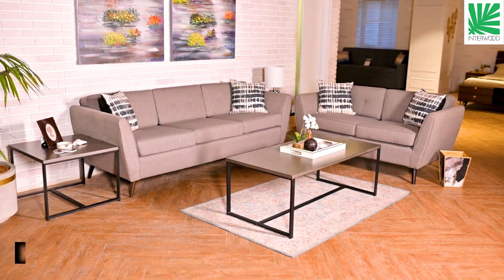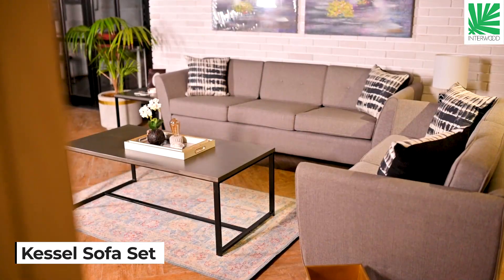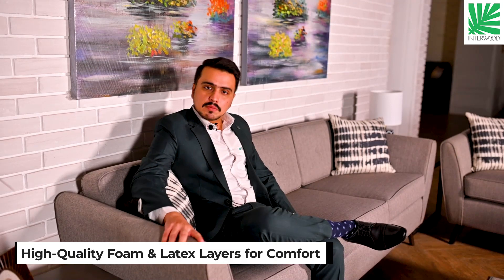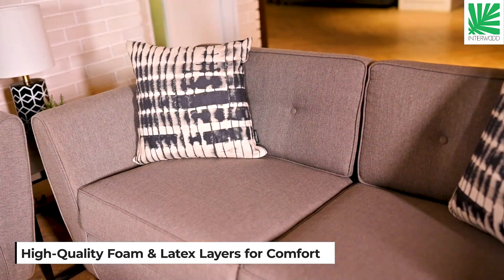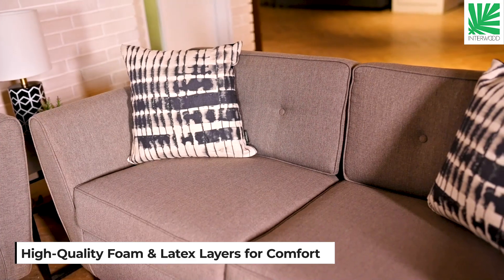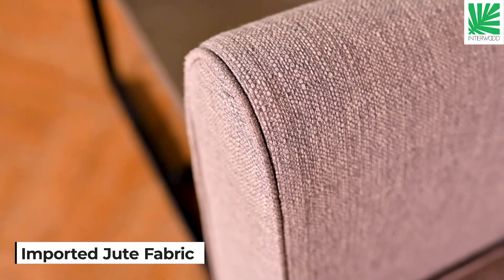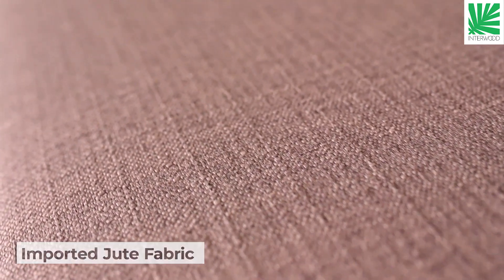Create comfortable & beautiful seating with our classically-modern Kessel sofa set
Create comfortable & beautiful seating with our classically-modern Kessel sofa set. Available in 1, 2 & 3 seaters, Kessel is constructed with high-quality foam and latex layers ensuring that it conforms to your body shape for exquisite comfort. It comes with the option of blue, green and grey imported jute fabric that is easy to clean and provides extra durability for years to come. The entire sofa is set atop birchwood legs in mahogany finish for a clean and modern look perfect for living rooms, lounges, bedrooms and more. Experience our Kessel sofa range at your nearest Interwood showroom today!